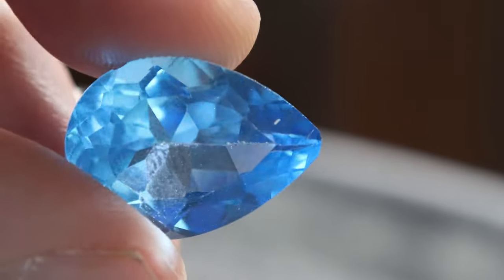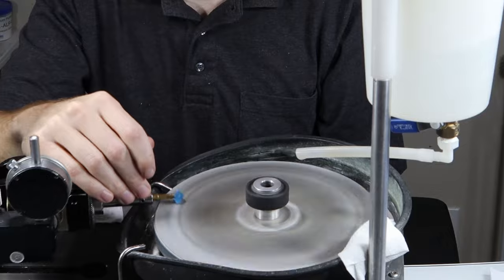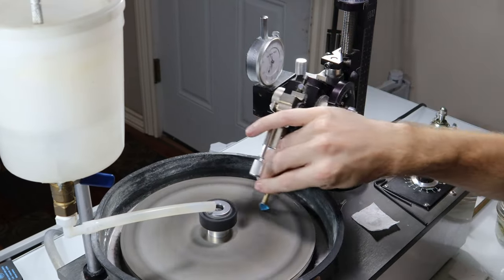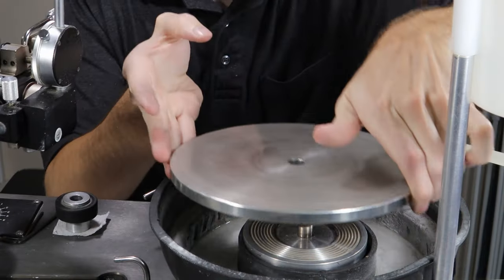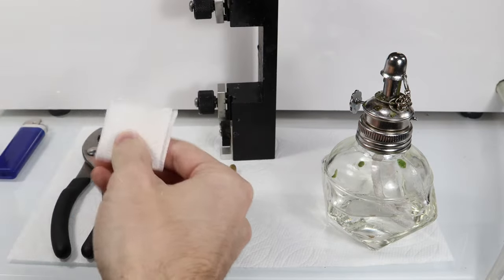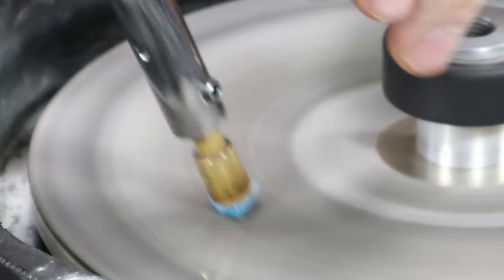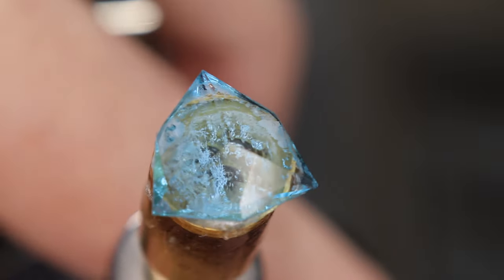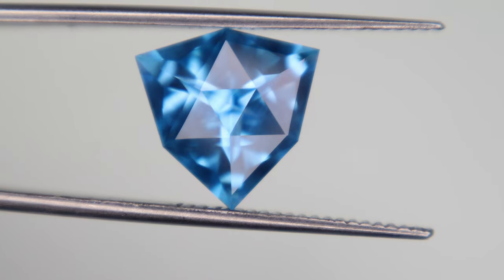Cutting my own gemstone design in Blue Topaz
I go through the process of cutting a blue topaz using a design that I created myself. I based my design to resemble Link's blue shield from the Legend of Zelda games. Some of the facets on the crown of my shield design create the Triforce. I used GemCad to create my design.

40x Loupe
Digital Caliper
Gorilla Super Glue Gel
Liquid Super Glue
6 Piece Tweezers Set

Camera used in this video
Marco attachment used for close ups